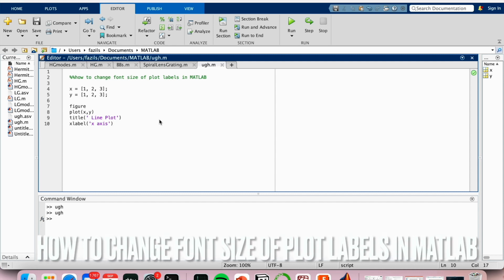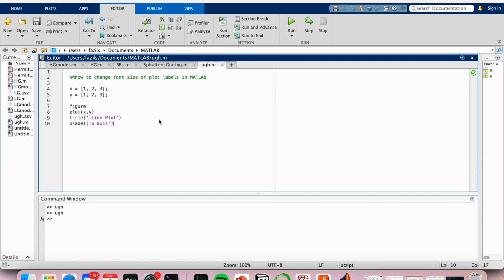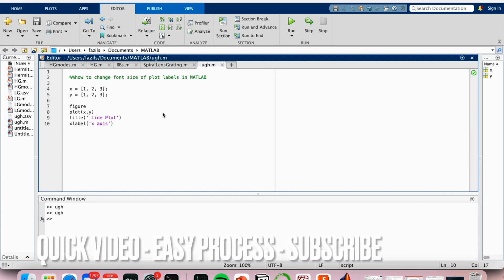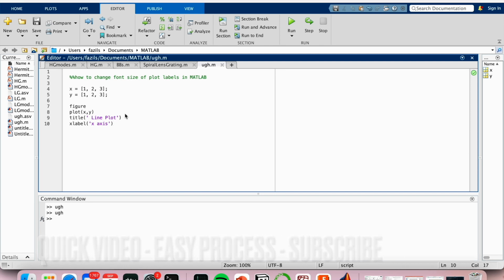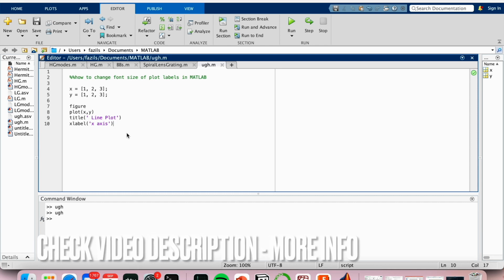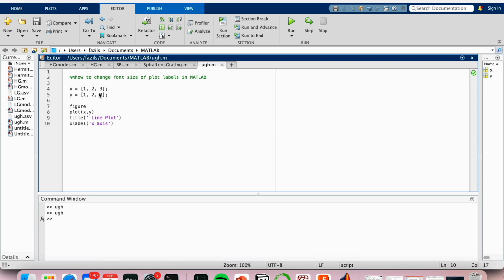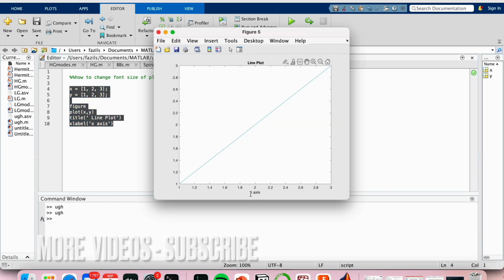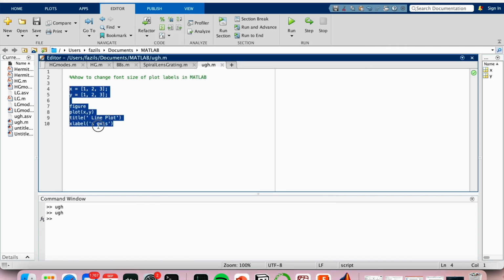✅ How To Change Font Size Of Plot Labels In MATLAB 🔴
About this tutorial:

MATLAB, which stands for "MATrix LABoratory," is a high-level programming and numerical computing platform used primarily in engineering, physics, mathematics, and other technical fields. Developed by MathWorks, MATLAB is known for its extensive capabilities in numerical analysis, data visualization, and algorithm development. Here are some key aspects of MATLAB:

Programming Language: MATLAB provides a powerful and expressive programming language specifically designed for numerical computing. It includes features like arrays, matrices, functions, and control flow structures.

Matrix and Array Operations: MATLAB's core strength lies in its ability to perform matrix and array operations efficiently. It excels in tasks such as linear algebra, signal processing, image processing, and statistical analysis.
Get in touch!